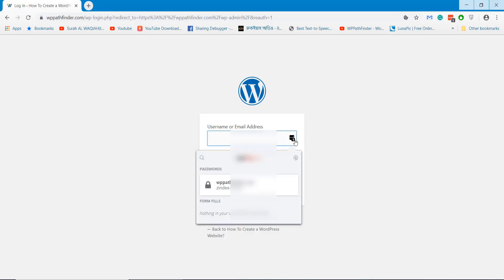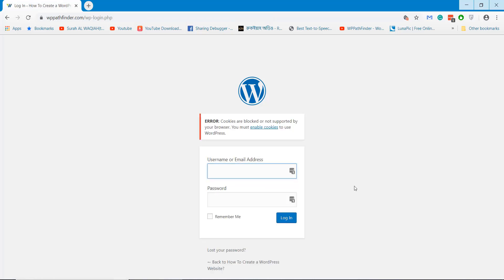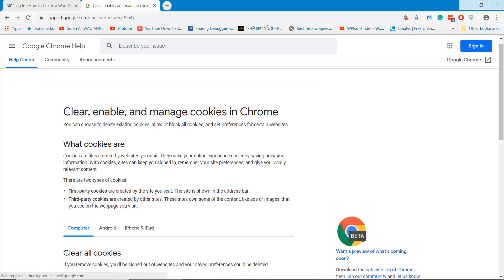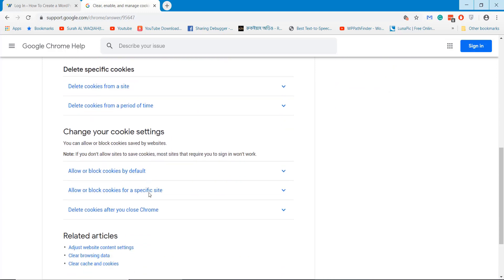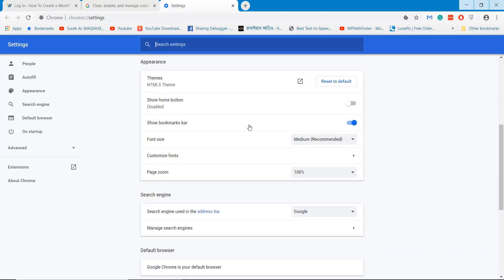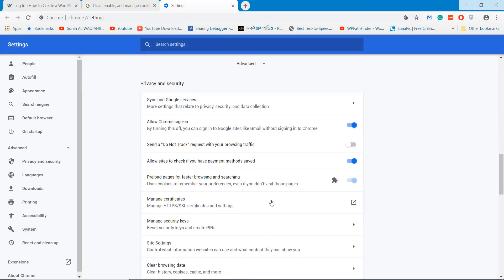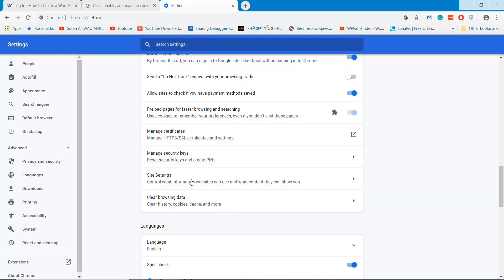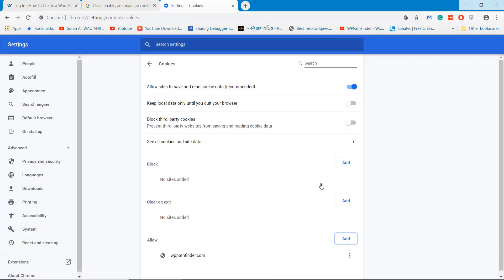ERROR Cookies are blocked or not supported by your browser You must enable cookies to use WordPress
How to Fix Cookies are Blocked or Not supported by your Browser?

If you get this error message - ERROR Cookies are blocked or not supported by your browser  You must enable cookies to use WordPress, then you can follow this tutorial to solve your error. This will allow you enable your cookies on the browser and start login on your WordPress.

Sometimes using caching plugin can cause this problem. You have to check your website properly and remove those plugin from your hosting. But most of the time this problem happens for cookies blocked.

In this tutorial, you will learn everything from the scratch how you can easily enable cookies for a website. This will ensure quick solve of your "cookies are blocked" problem.

You can watch some related video that will help you getting rid from the problem as well. Some related videos are listed below.

 [Solved]Cookies Are Blocked or Not Supported By Your Browser.Enable Cookies To Use Wordpress by Manvendra Singh

Cookies are blocked or not supported by your browser You must enable cookies to use WordPress

We help people making different type of website for our viewers.